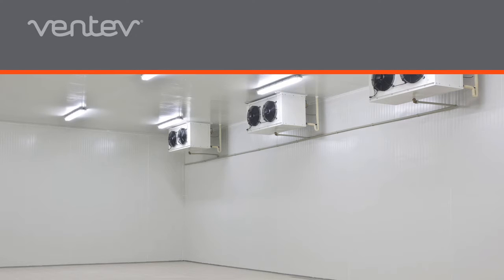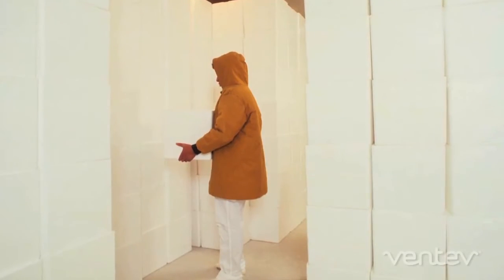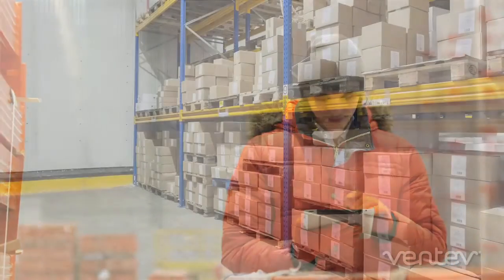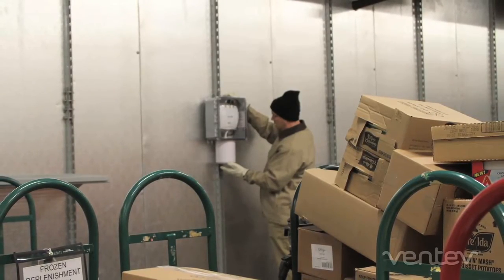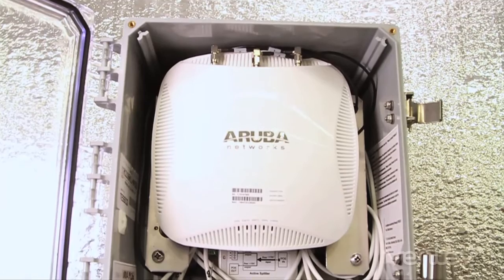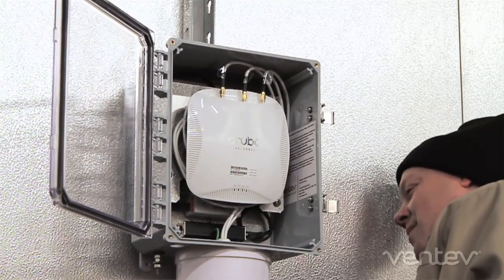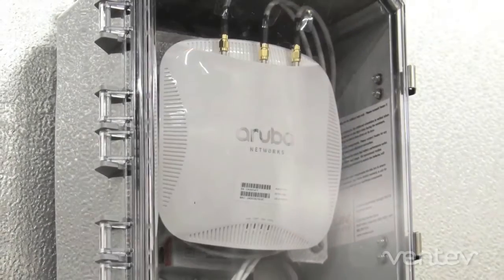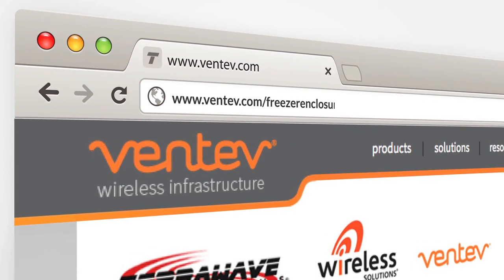Don’t Let Freezer Room Temperatures Freeze Productivity! Use Ventev's Freezer Solutions!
Network connectivity in refrigerated rooms can be a challenge. Access points must be protected from cold, condensation, frost and accidents. Wiring for AC power can be expensive and time-consuming and cause unacceptable dust and downtime.  Ventev introduces the Freezer Room Enclosure, a simple solution for the challenges of freezer room connectivity.